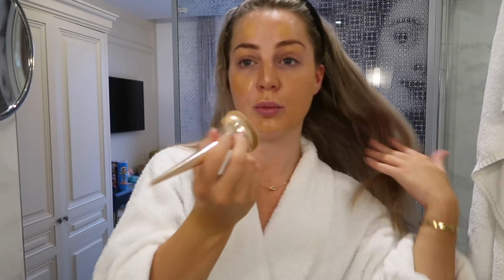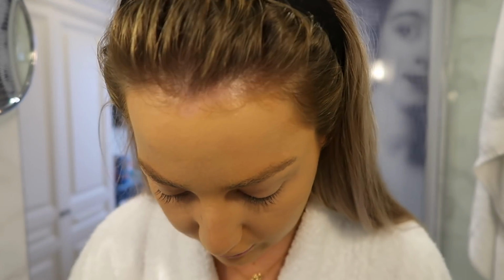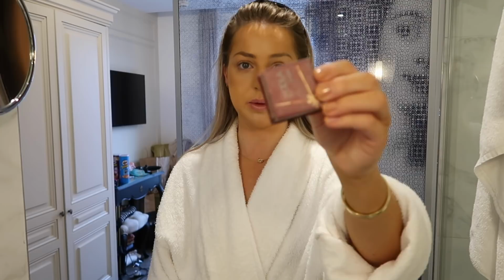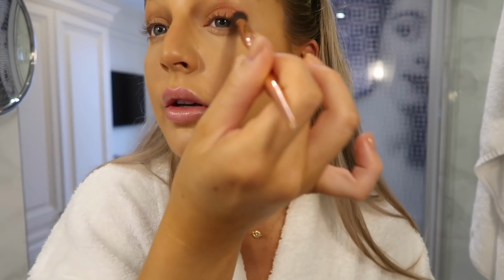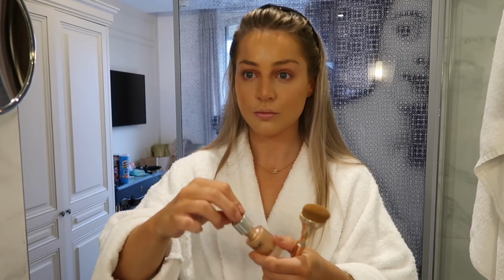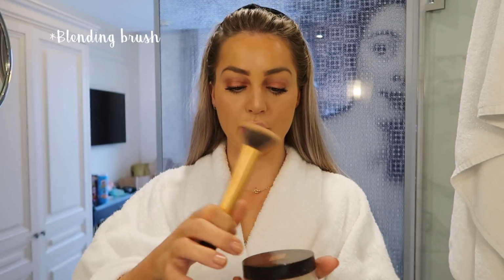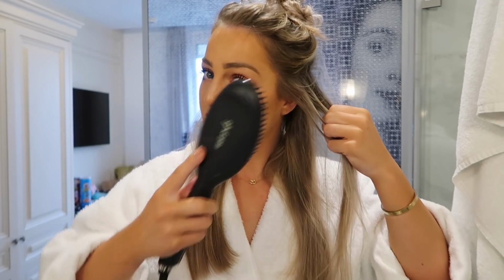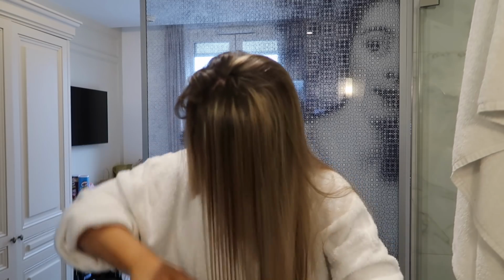GRWM IN PARIS | EVERYDAY MAKEUP AND HOW I STYLE MY HAIR IN 5 MINUTES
Get ready with me in Paris, showing you how I apply my everyday makeup with the products I constantly use and also using the new GHD glide brush to style my hair in less than 5 minutes :)